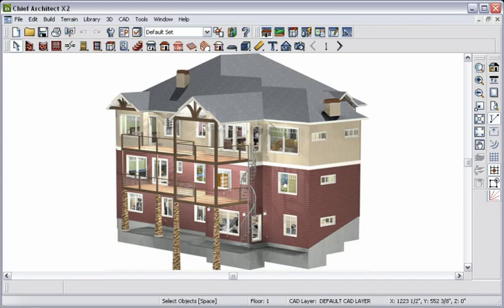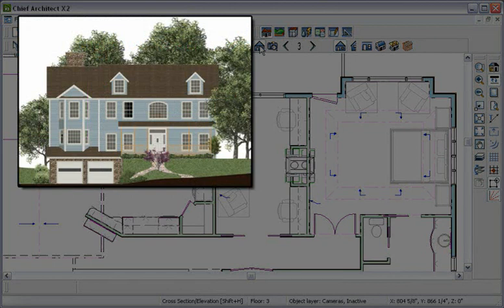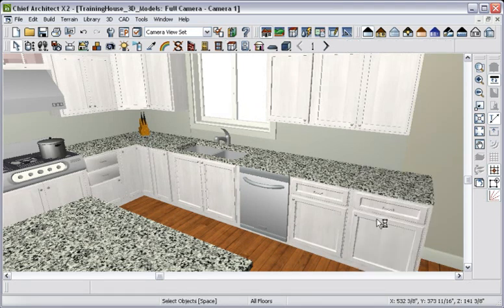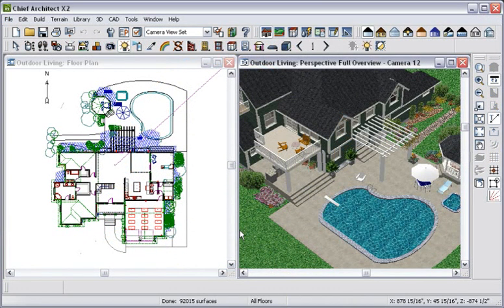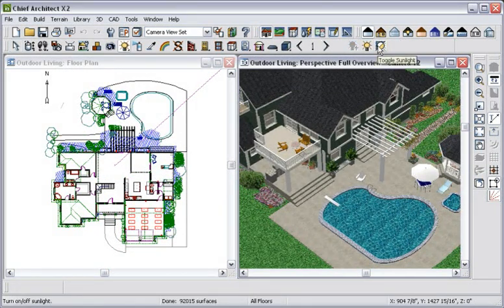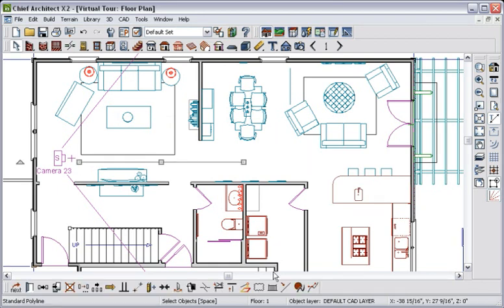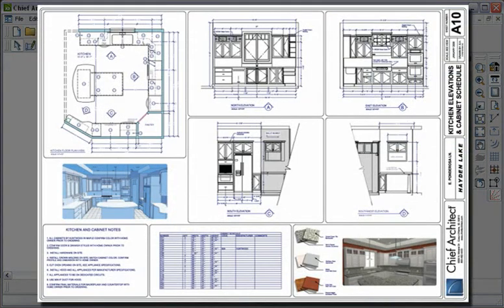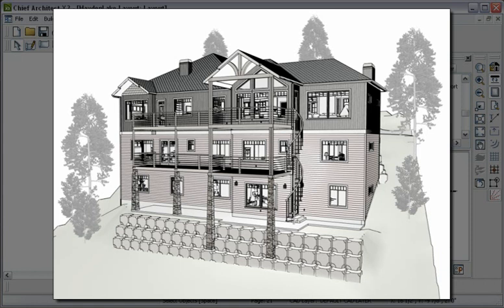Chief Architect 3D Models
Video tutorial of Chief Architect, which is a program that designs houses and landscapes.